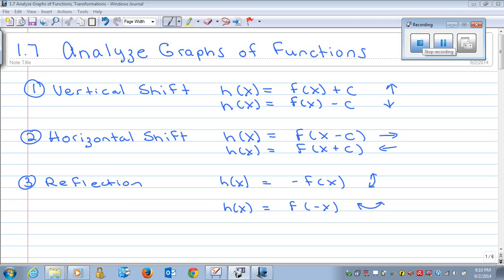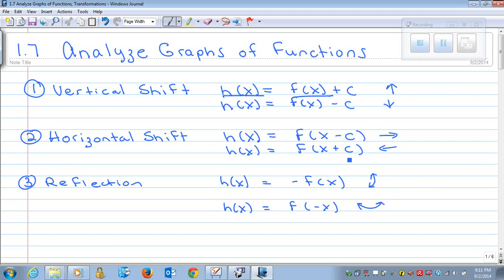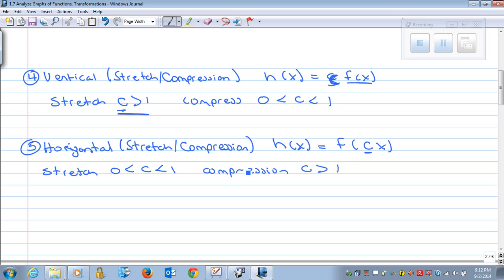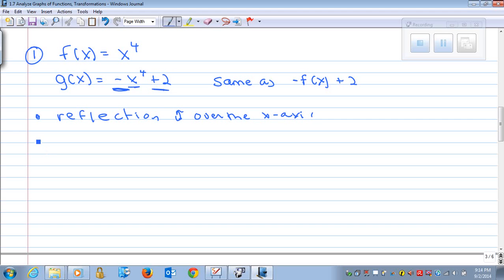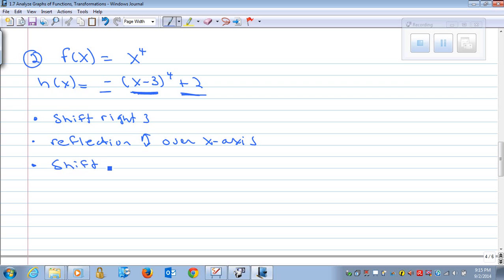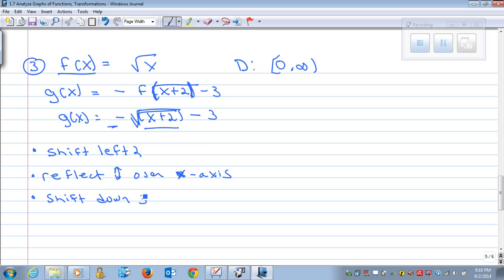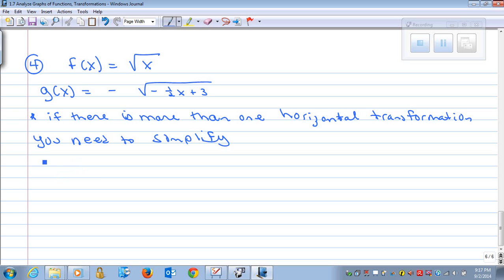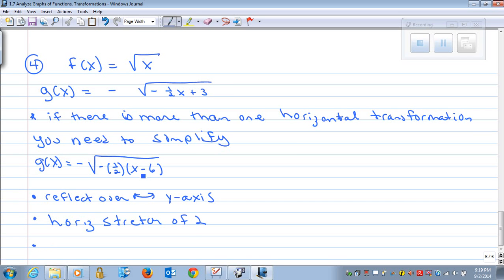2014 1.7 Analyze Graphs of Functions - Transformations